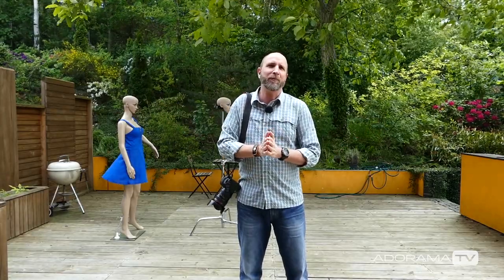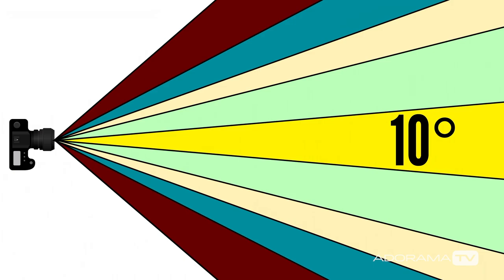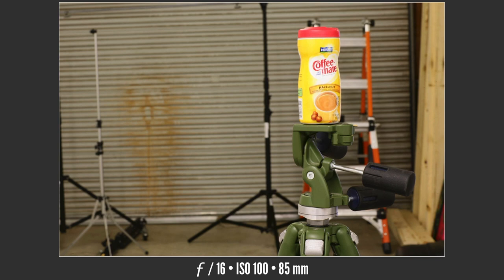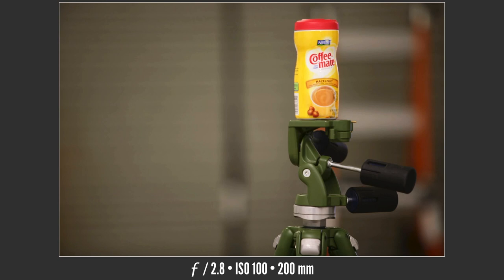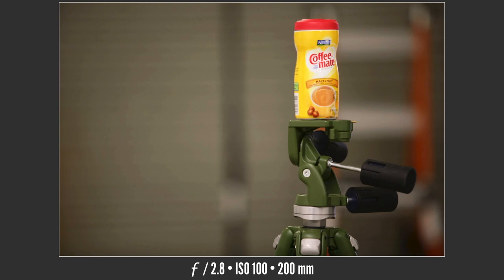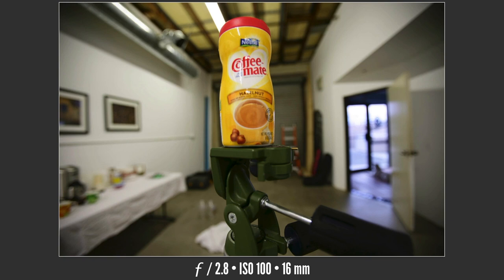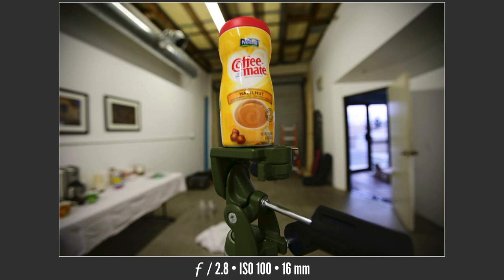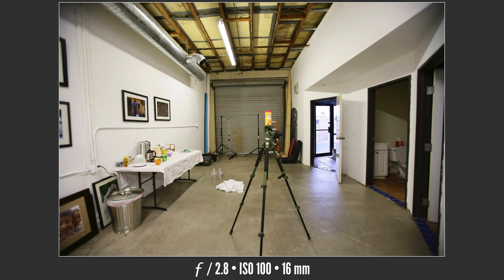Understanding Portrait Lenses Part 1: Exploring Photography with Mark Wallace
In the first part of this two part series, Mark Wallace discusses some of the technical considerations for choosing a lens for portrait photography. Mark walks through perspective, distortion, angle of view, and depth of field. Then he demonstrates how all of these thing affect portrait photography.

Canon EF 24-105mm f/4L IS II USM AutoFocus Wide Angle Telephoto Zoom Lens